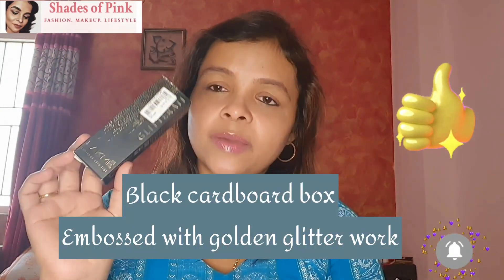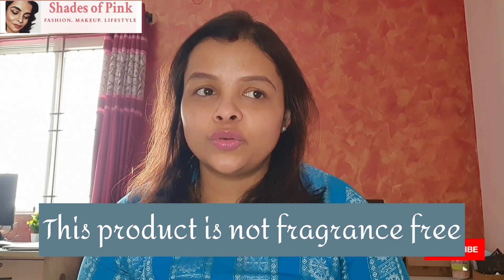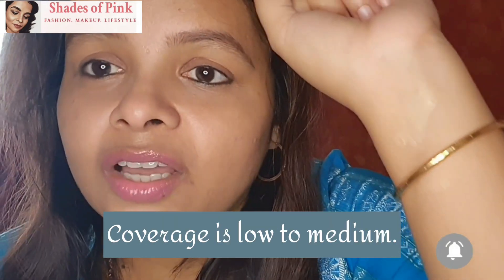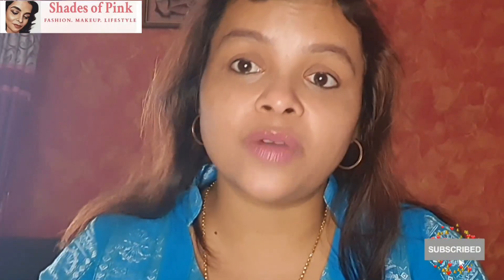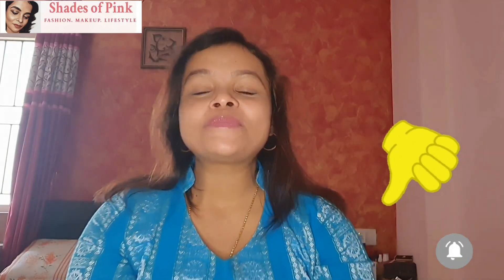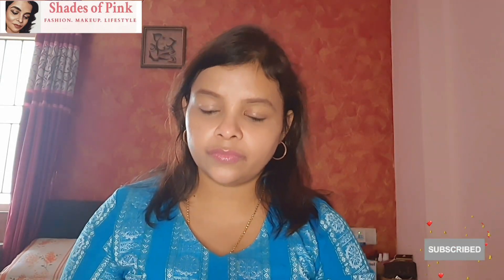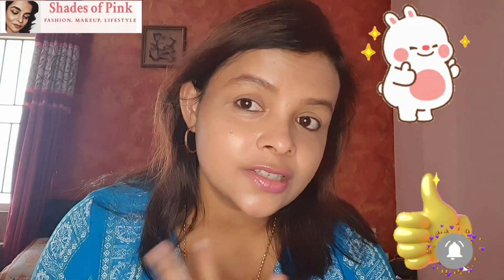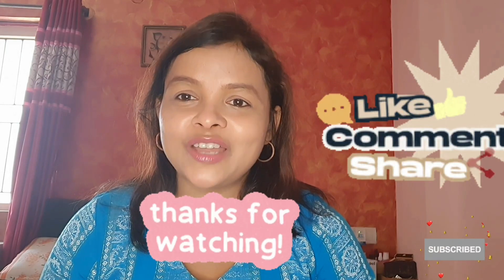Is the Lakme Luminous Skin tint foundation good?| Product Usage, comparison, Wear test| Review demo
Do you really need the Lakme Luminous Skin tint?| Product Usage, comparison, Wear test| Review demo. This is an unsponsored review of the product Lakme Luminous Skin Tint where I have discussed in detail the product haves and have not. A detailed Wear test and comparison of the product with popular brands has been covered so that you all can conclude if you want to buy it or not.

PRODUCT NAME: LAKME GLITTERATI COLLECTION ABSOLUTE LUMINOUS SKIN TINT

Caballero
By Ofshane